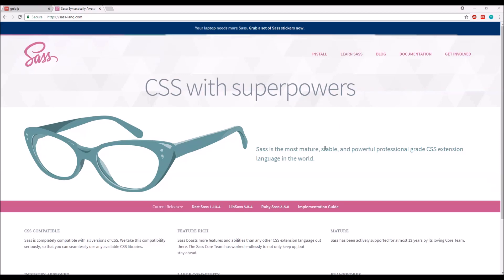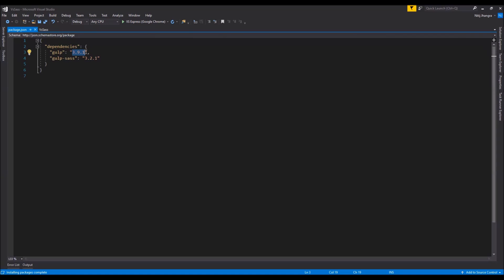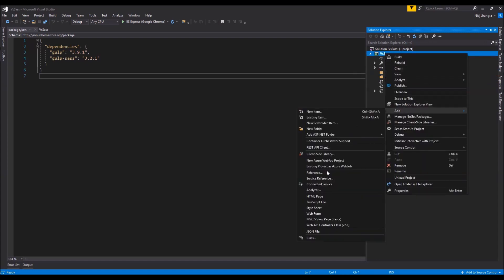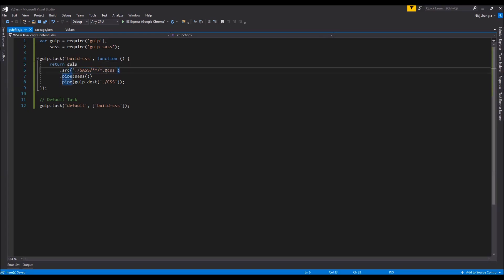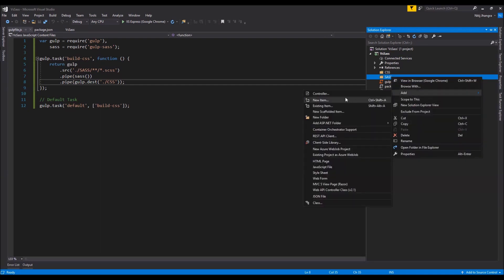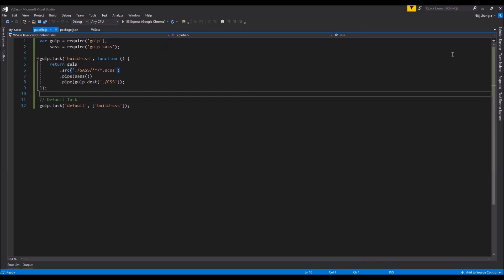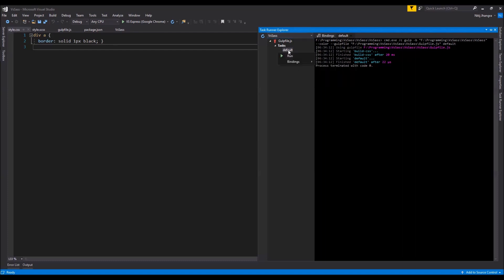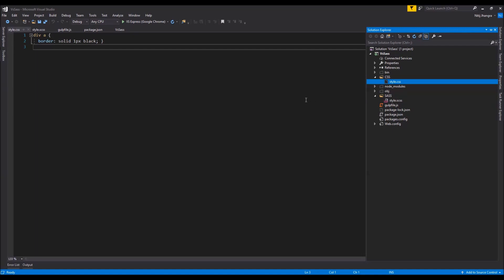How to Use Sass in Visual Studio Asp.Net with Code Example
In this short video, I have explained how to setup a very basic system of using and compiling Sass files in our web applications using the Gulp Task Runner.